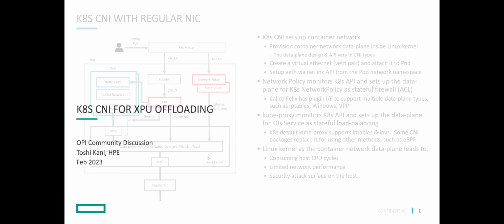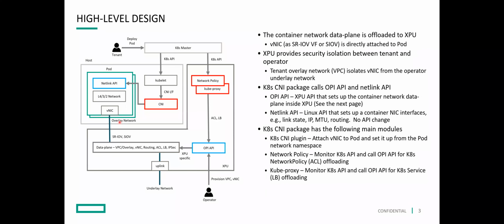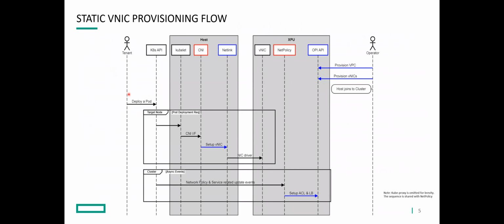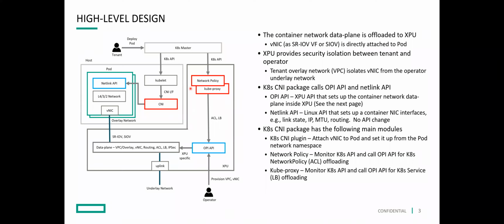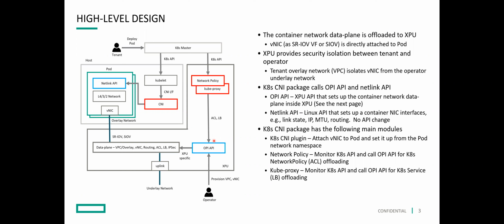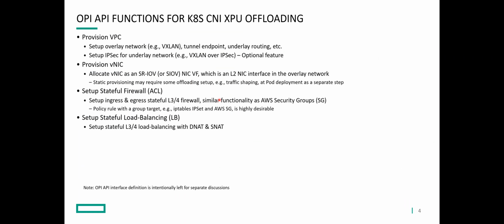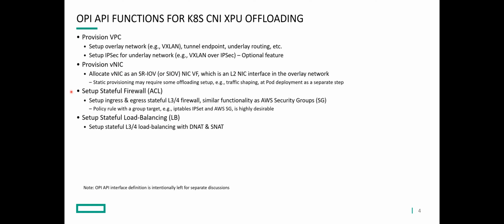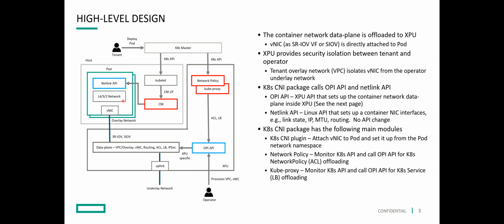20230209 API WG Meeting Recording